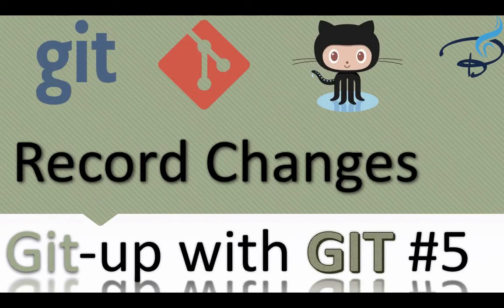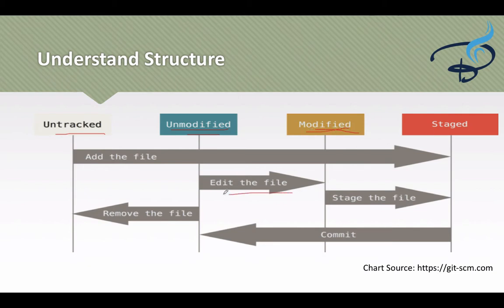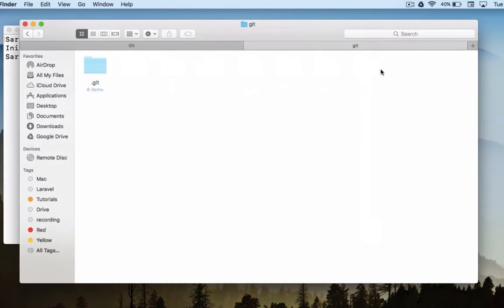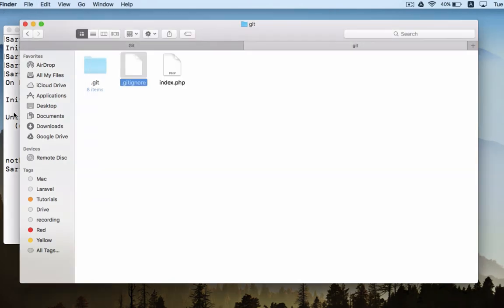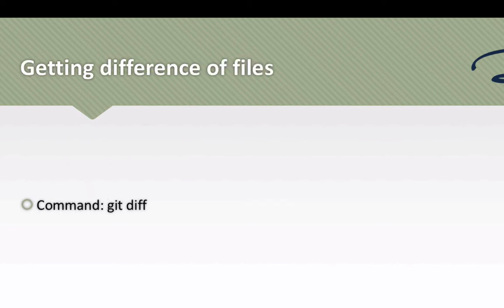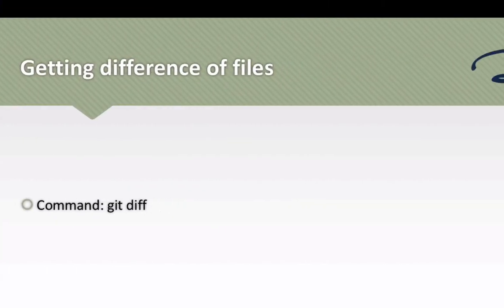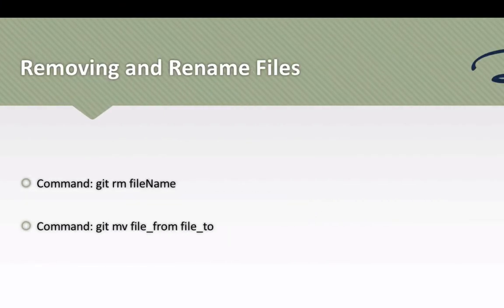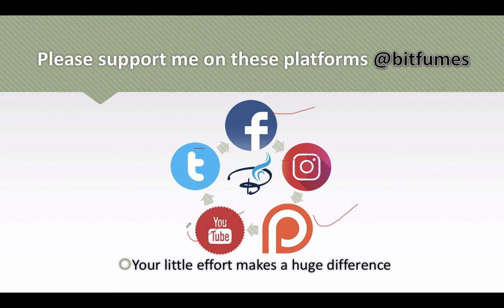Git-up with Git and Github tutorials | Change records #5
Git and Github tutorials. Make some changes in record.

--- FOLLOW ME ---

--- QUESTIONS? ---